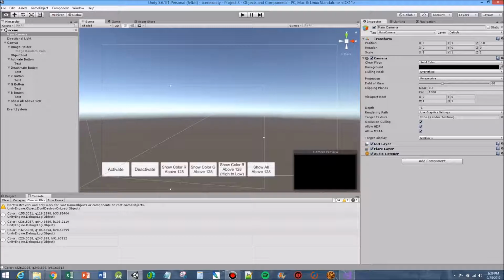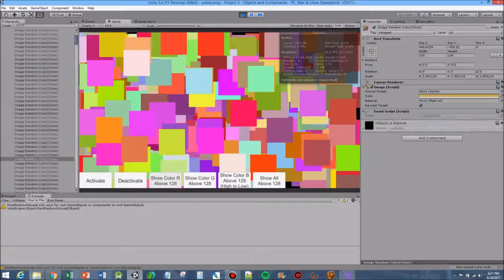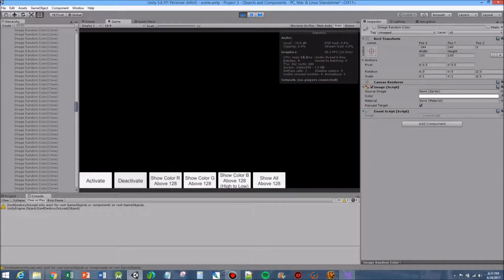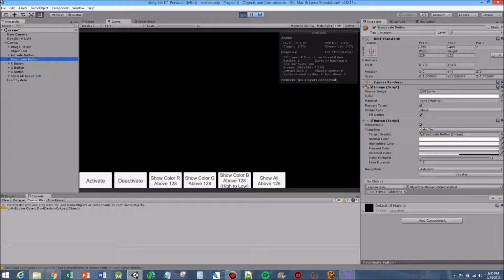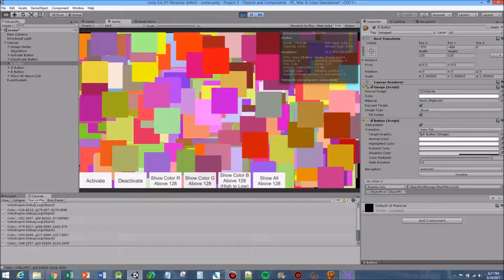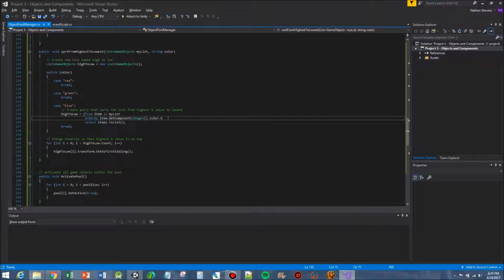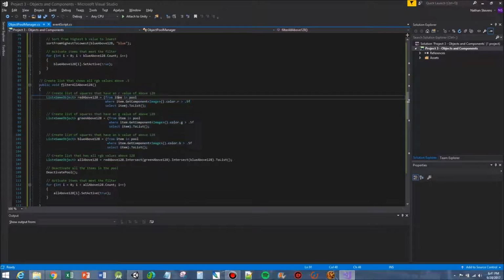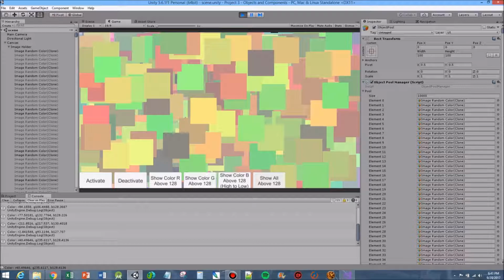Project 3 Objects and Components Video - Nathan Stevens